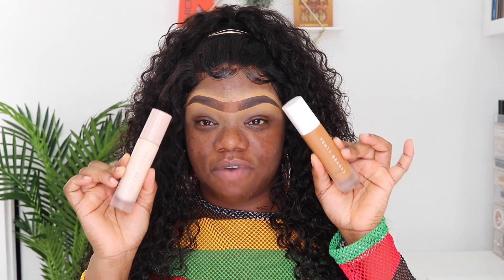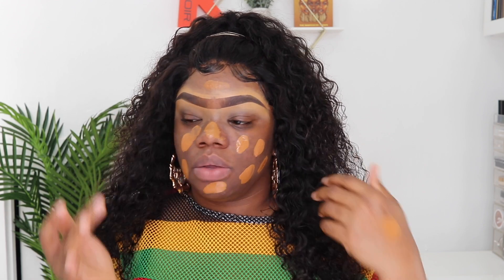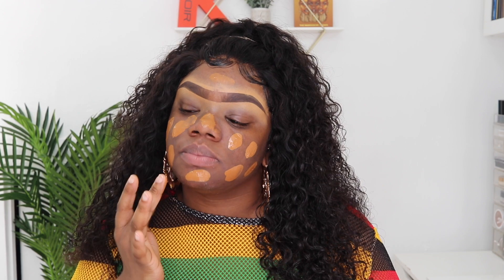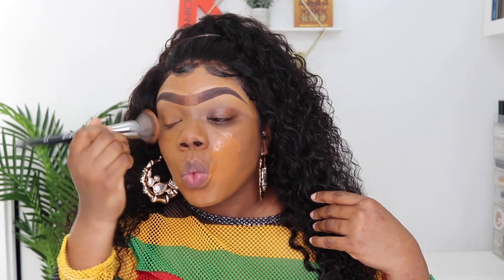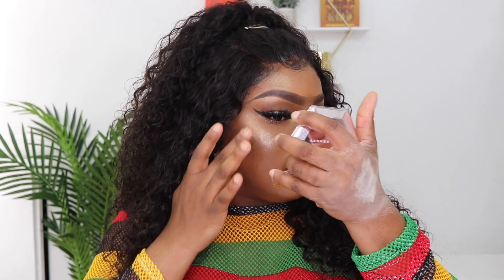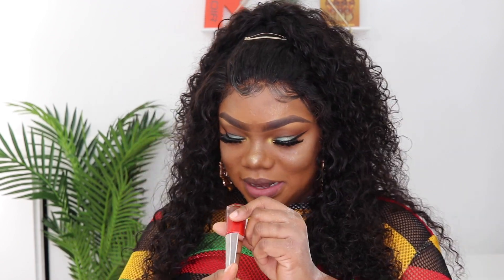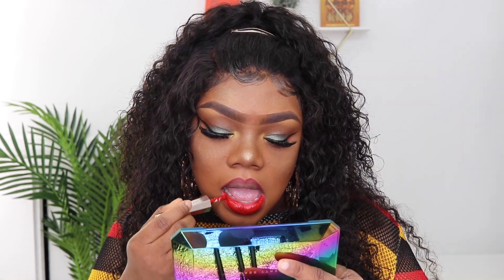Full Face of Fenty | Shellybombshell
Hey guys whats up and welcome back. Just popping in to do a makeup look using some fonts products... nothing too special. lol... hope you guys enjoy.